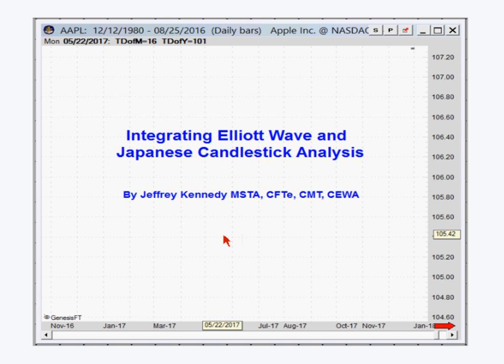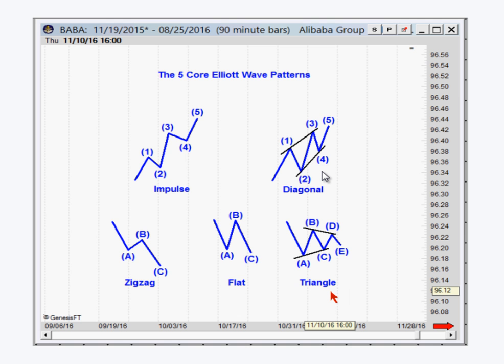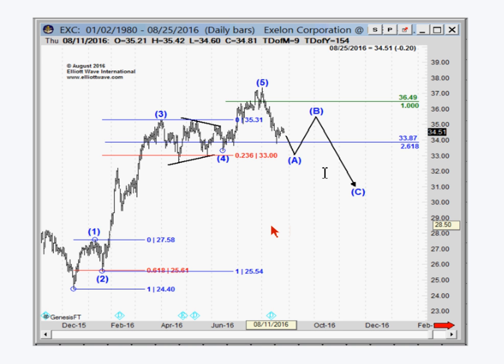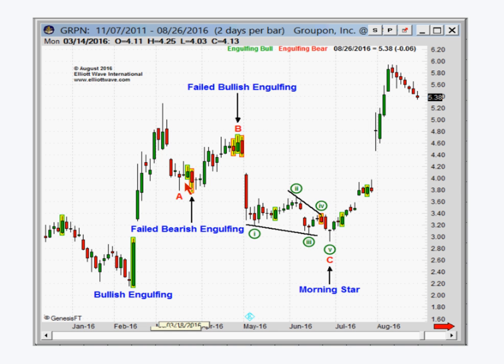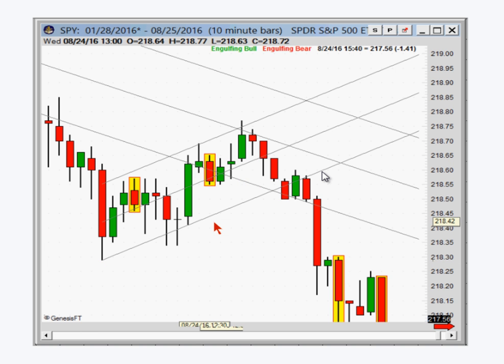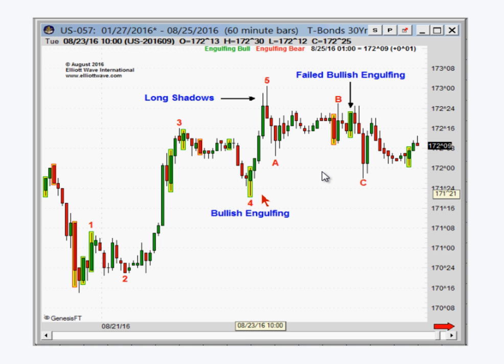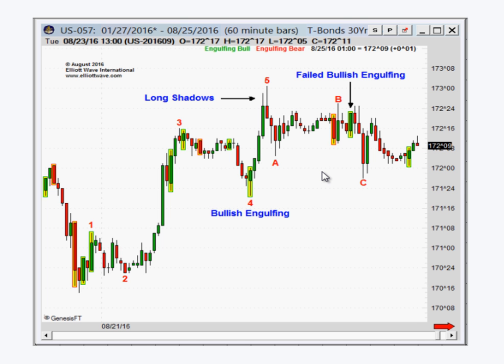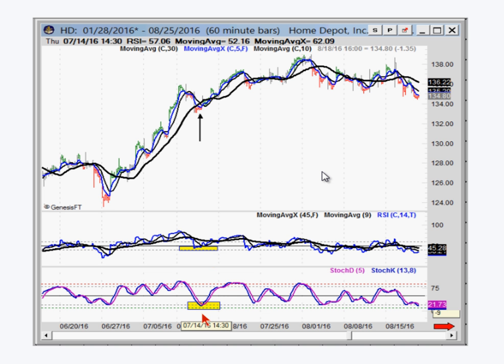Public Stock Chat August 25th with Guest Speaker Jeff Kennedy